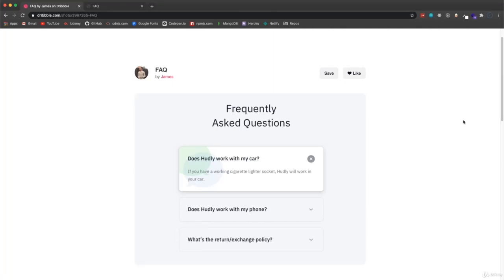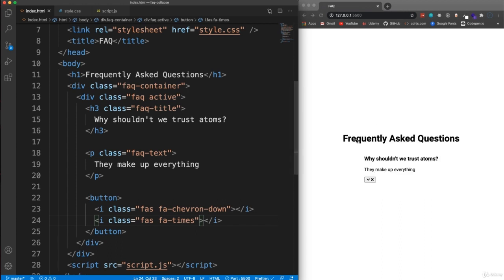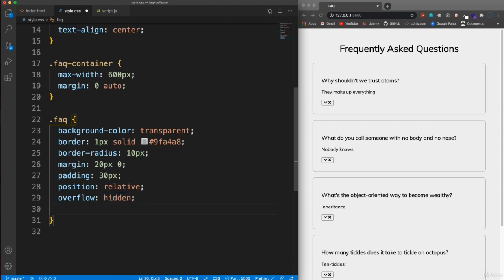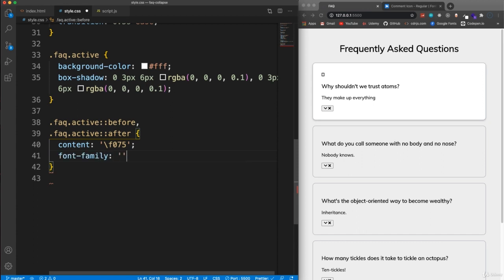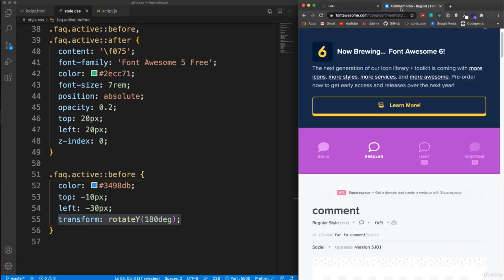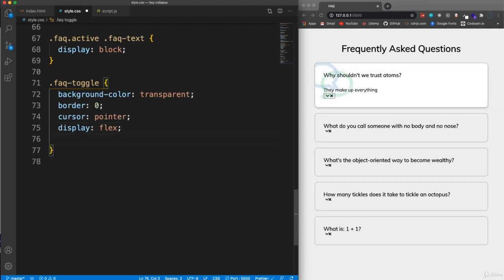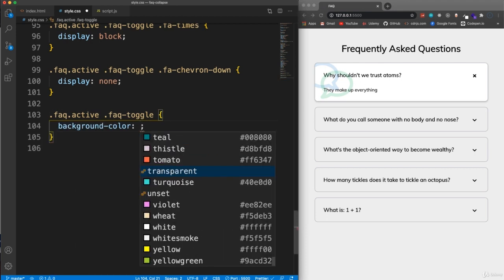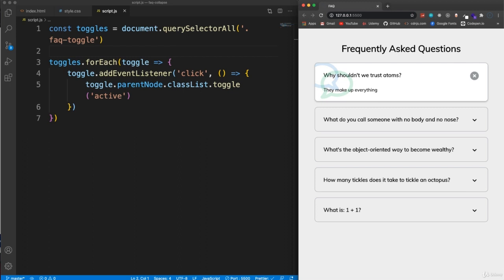FAQ Box Day13